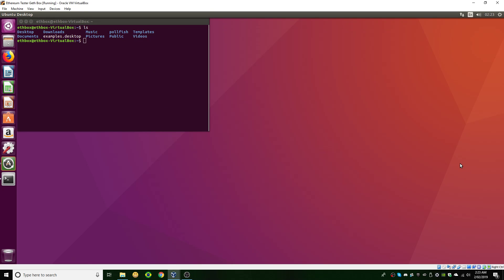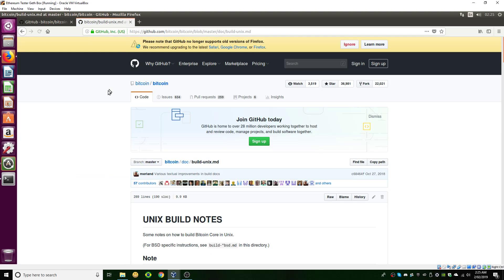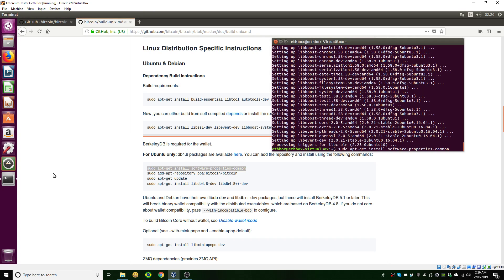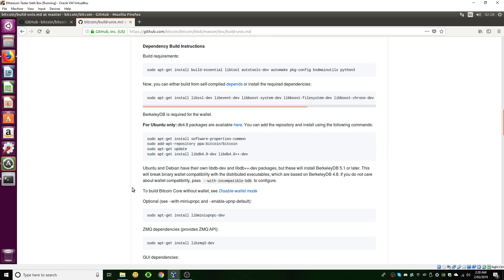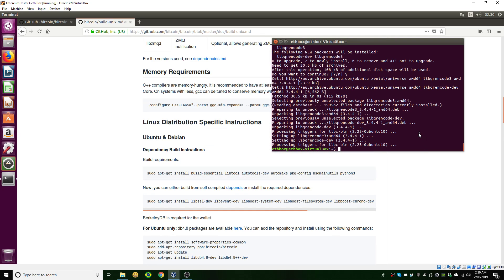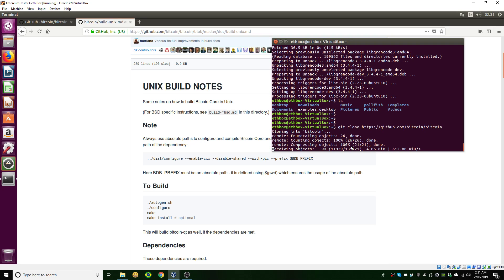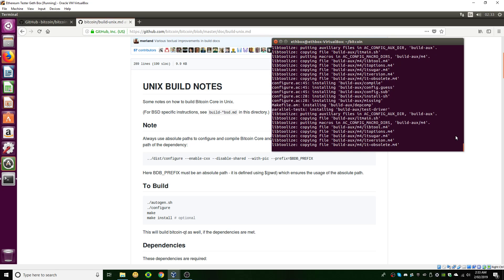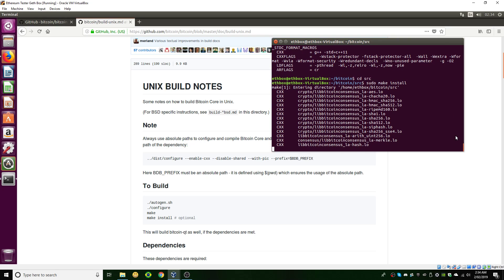How To Build/Run a Bitcoin Node on Linux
In this video we are going to learn how to build bitcoin from source and run it on linux. We are using Ubuntu 16.04 for this tutorial but you can use your favourite flavour of linux.

COMMANDS:

cd bitcoin
sudo sh autogen.sh
sudo ./configure